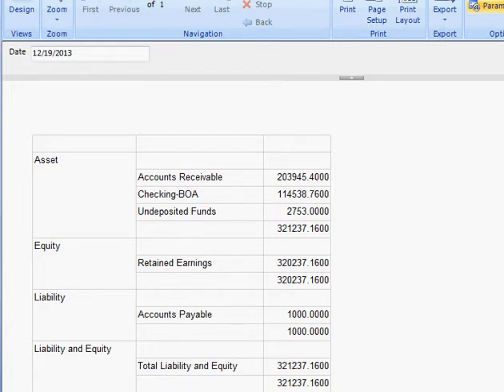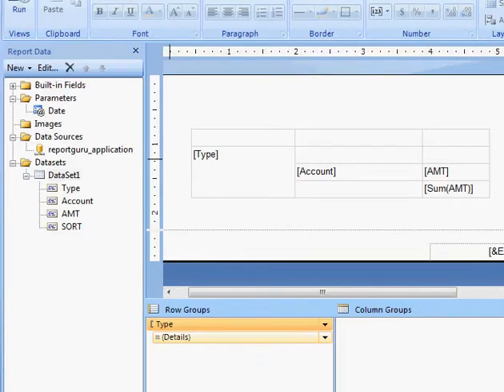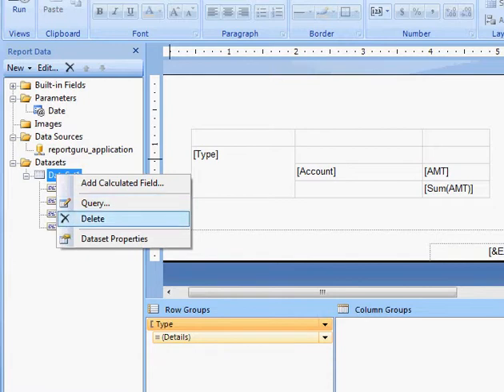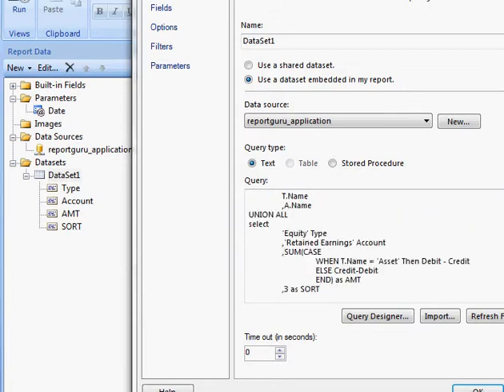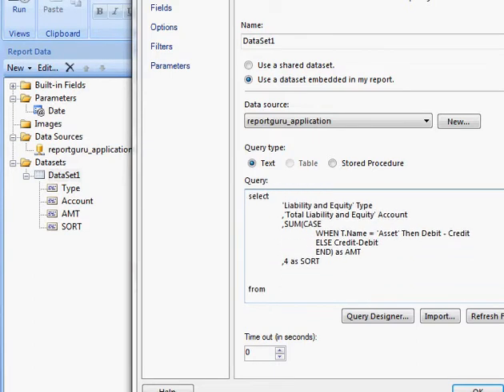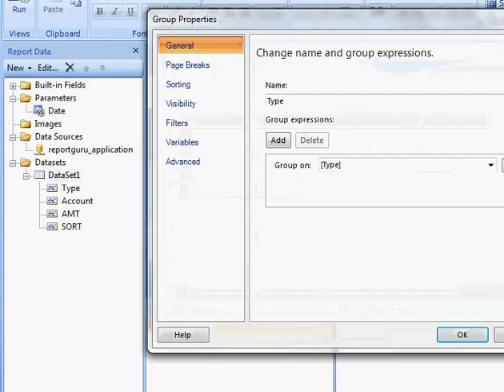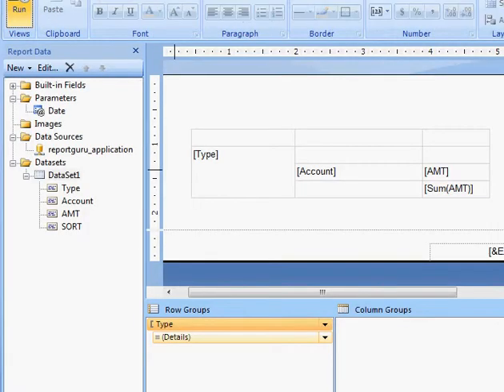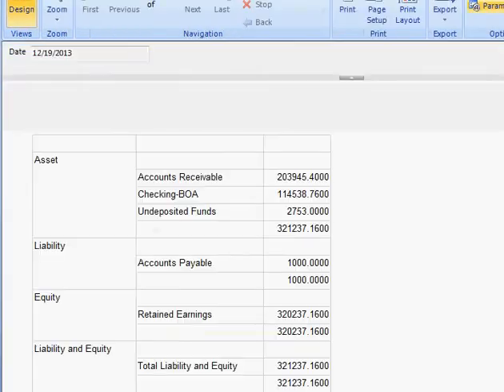Balance Sheet in SSRS | Sorting & Setting Default Parameters | ReportingGuru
Want to make your Balance Sheet report in SSRS easier to use? In this tutorial, we show you how to sort Balance Sheet data correctly and set up a default parameter so users can run reports faster with pre-defined values.

In this video, we explain how to organize Assets, Liabilities, and Equity in the proper order, and how to configure default parameter values for smoother reporting.

What you’ll learn:
✅ How to sort Balance Sheet sections (Assets, Liabilities, Equity) in SSRS
✅ How to configure and apply default parameters
✅ Best practices for user-friendly financial reports
✅ How ReportingGuru builds Balance Sheets, Income Statements, and ERP-integrated reports in SSRS

At ReportingGuru, we specialize in SSRS financial reporting solutions—helping companies design professional Balance Sheets, Income Statements, and dashboards tailored to their needs.

3. Hashtags

4. Tags
ssrs balance sheet sorting, ssrs default parameter, reportingguru, balance sheet sql server reporting, sort assets liabilities equity ssrs, default parameter setup ssrs, ssrs balance sheet tutorial, sql server reporting services balance sheet, ssrs accounting reports, custom ssrs financial reports